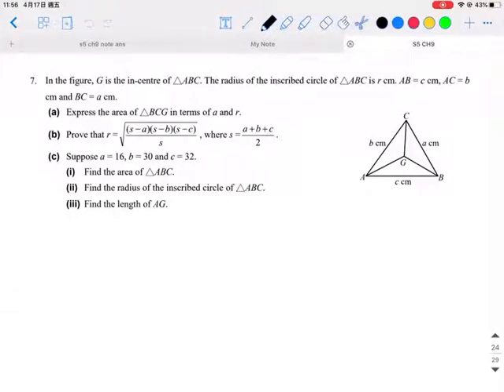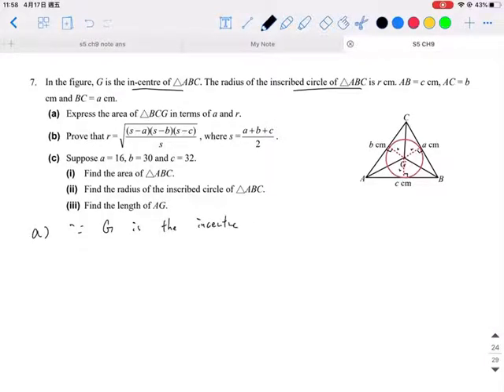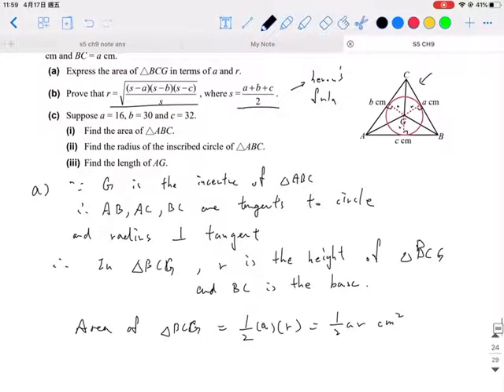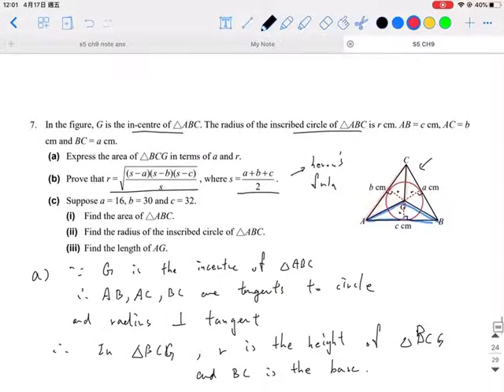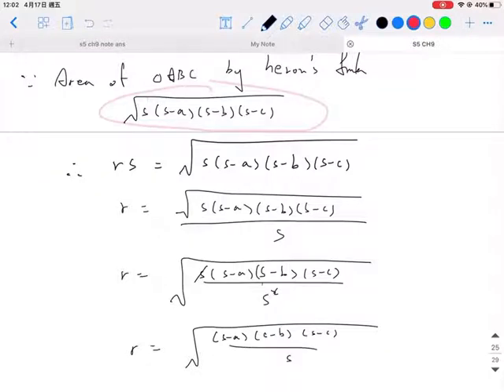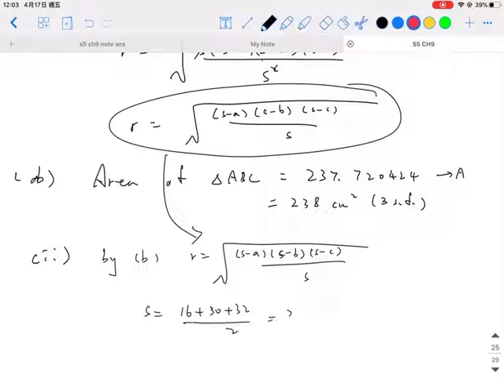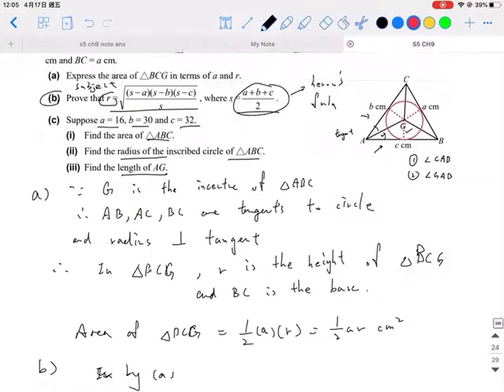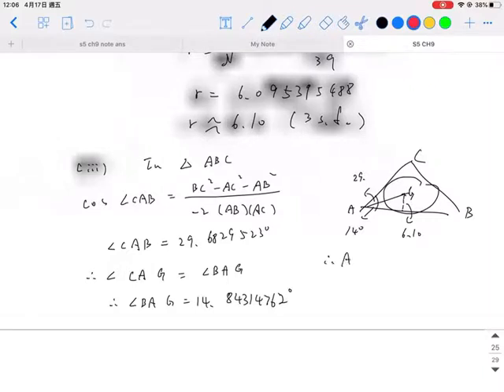S5 Ch9 WS6 part2